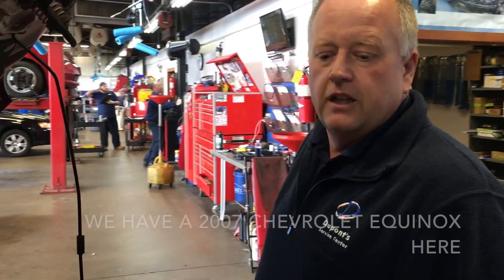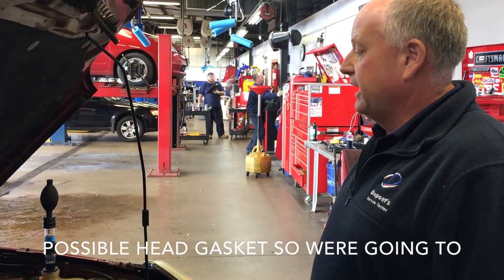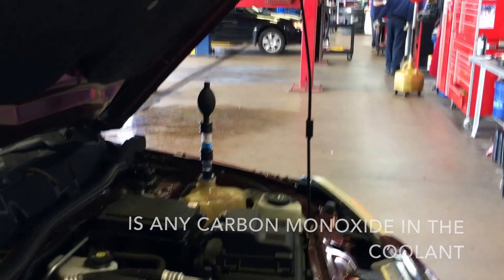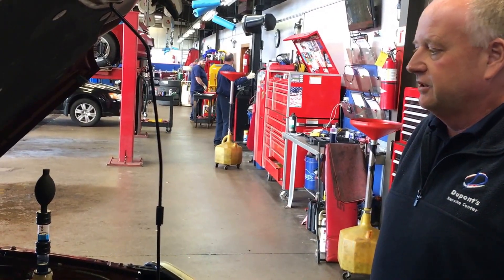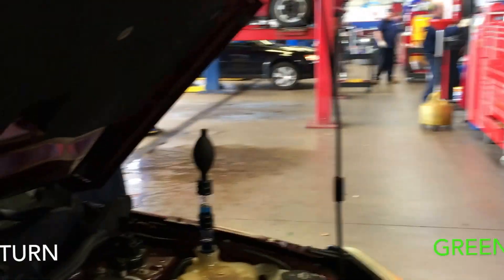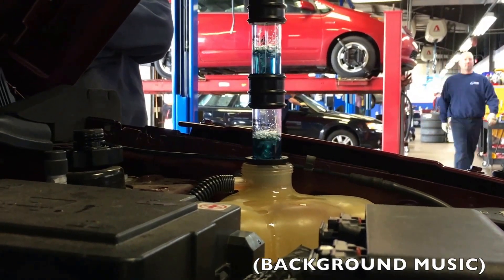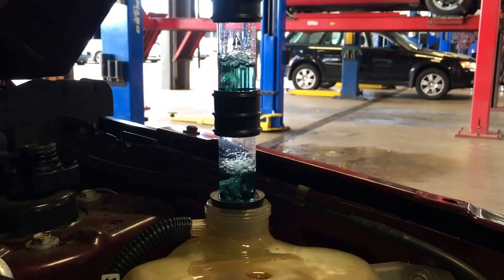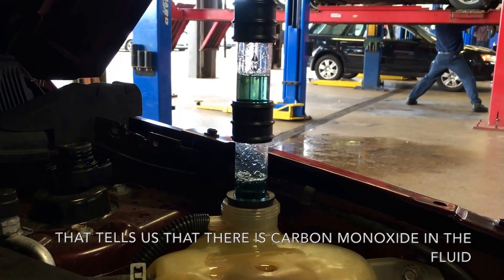Diagnostic Experiments With Professor Jim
Diagnostic Experiments With Professor Jim Ellis

Dupont’s Service Center is one of the largest independent auto repair service facilities in New Hampshire.

We employ six ASE certified technicians and offer full-service auto repair using the latest in automotive equipment and diagnostic software.

Since 1961, Dupont’s Service Center has provided the Dover, NH area with comprehensive auto repair services to include Financing, Brake Repair, Tires Installation and Service,Transmission Repair and Service, NH State Inspections, and more.